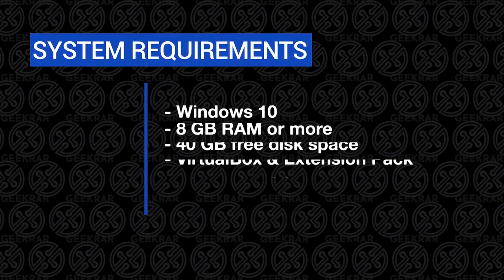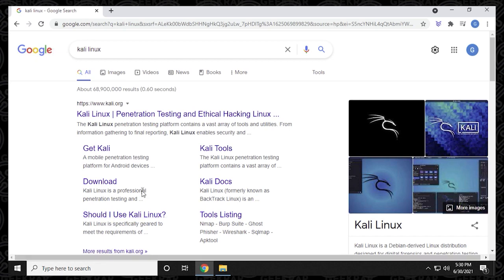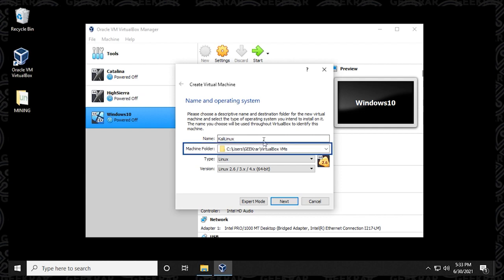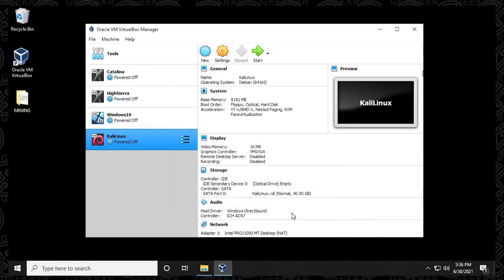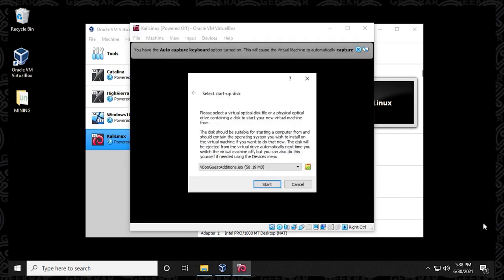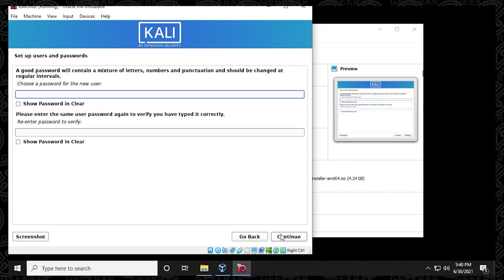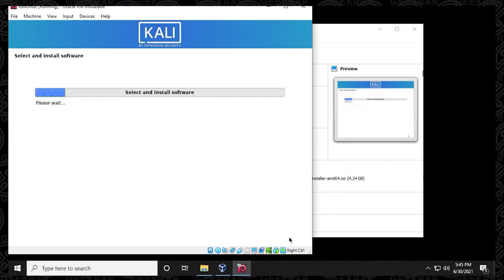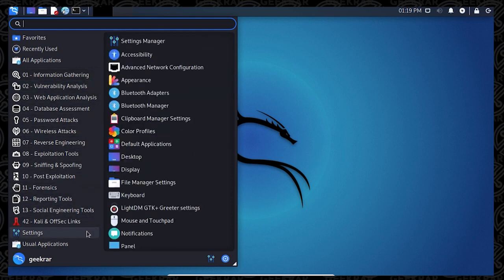You Learn and Teach How To Install Kali Linux in VirtualBox 2021 Kali Linux 2021